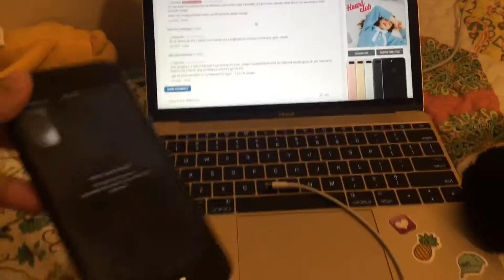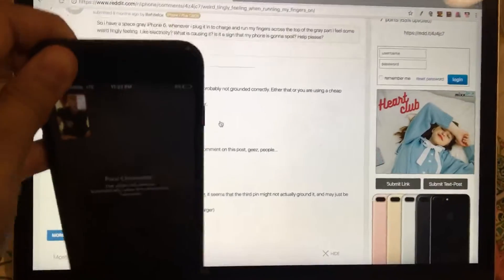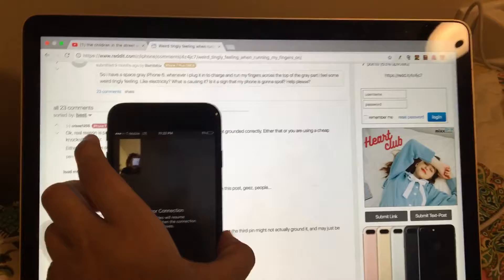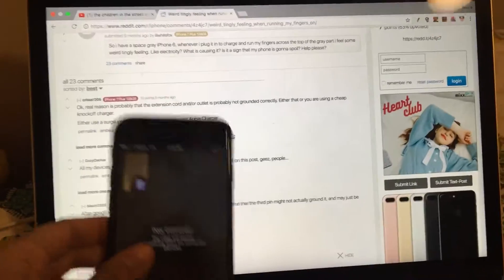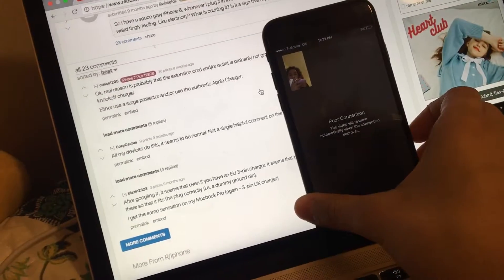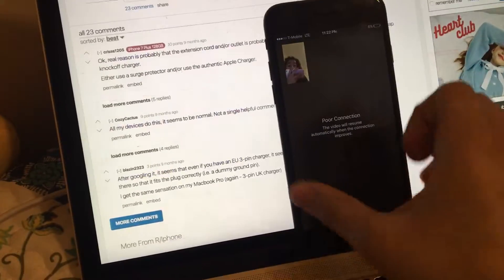Weird iPhone 7 and Mac glitch